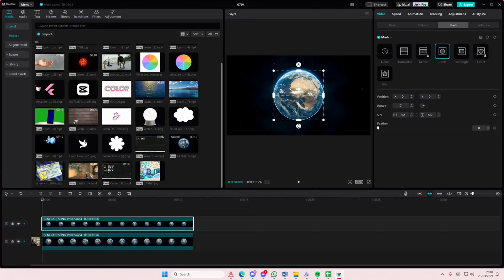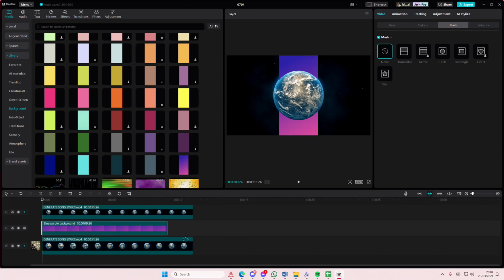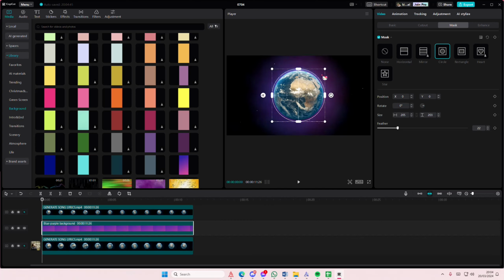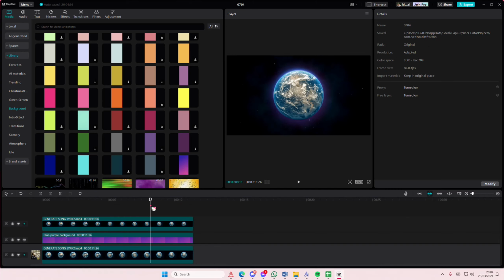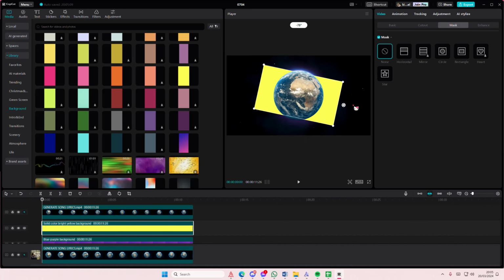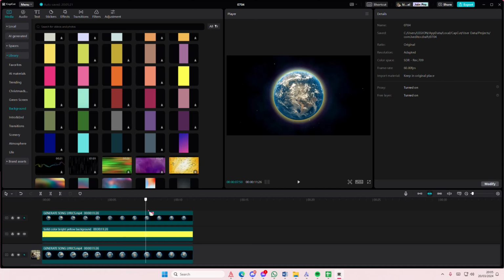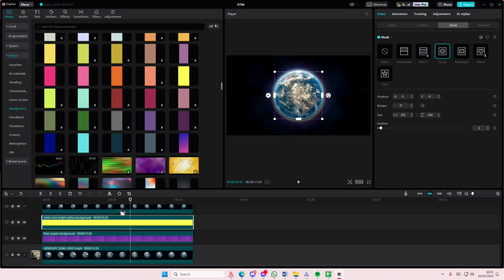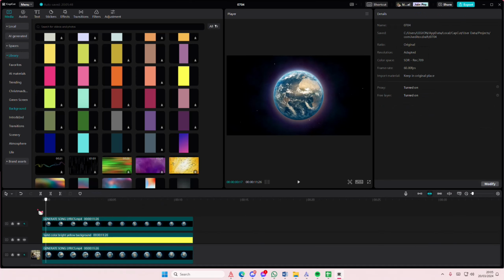How You Can Simply Apply Glowing Video Effect Behind Any Object On The CapCut PC App?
Learn how you can apply this glowing effect on CapCut PC by watching this video.